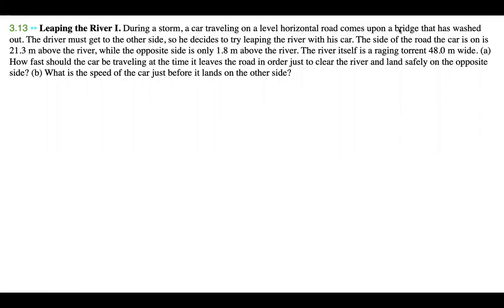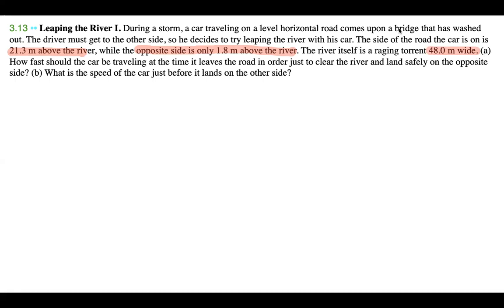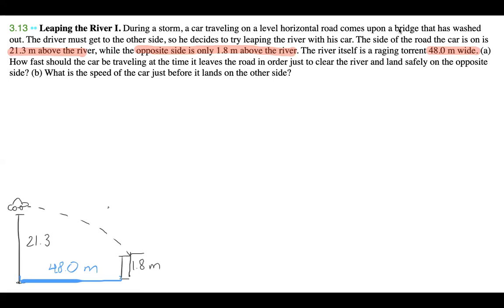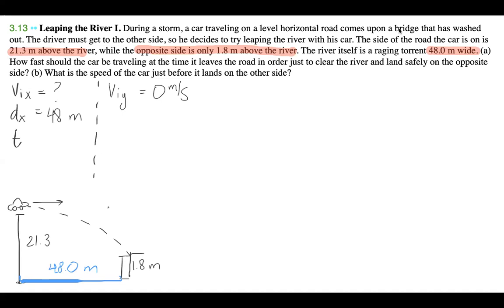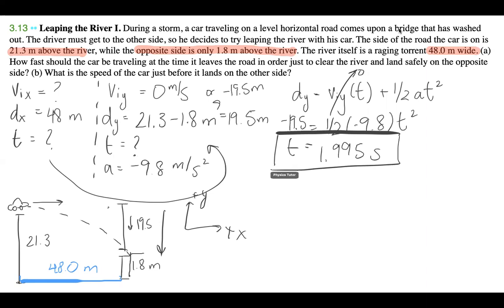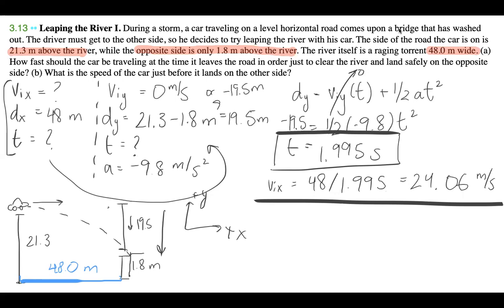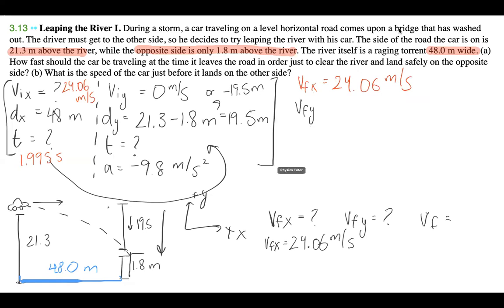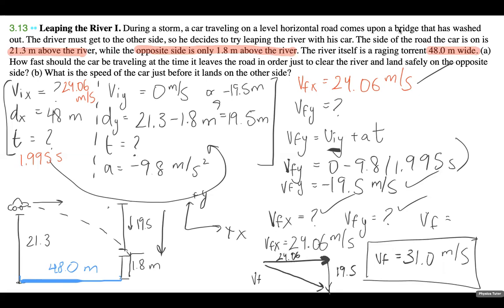University Physics Leaping the River I Problem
🚗💨🌊 Projectile Motion Problem Tutorial: Leaping the River I

🔍 Problem:
During a storm, a car traveling on a level horizontal road comes upon a bridge that has washed out. The driver must get to the other side, so he decides to try leaping the river with his car. The side of the road the car is on is 21.3 m above the river, while the opposite side is only 1.8 m above the river. The river itself is a raging torrent 48.0 m wide. (a) How fast should the car be traveling at the time it leaves the road in order just to clear the river and land safely on the opposite side? (b) What is the speed of the car just before it lands on the other side?

💖🔬 Exploring the Physics of Everyday Moments.l